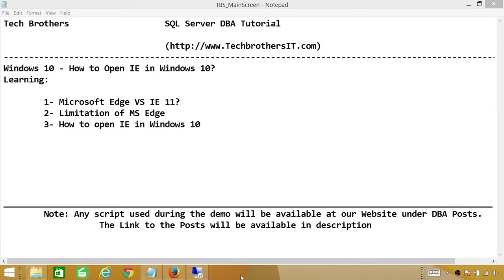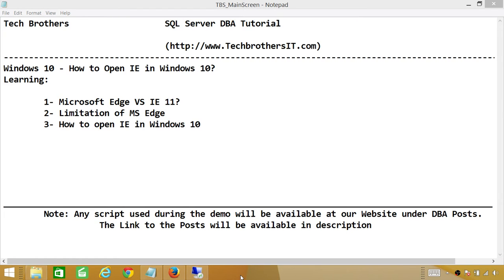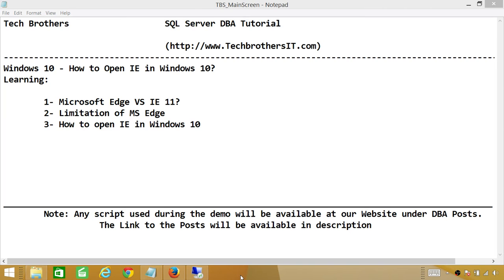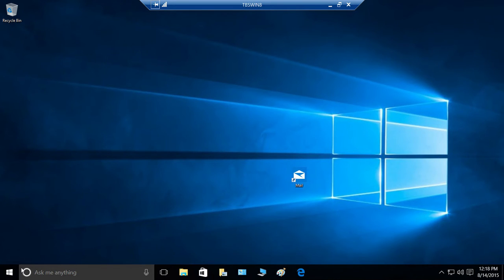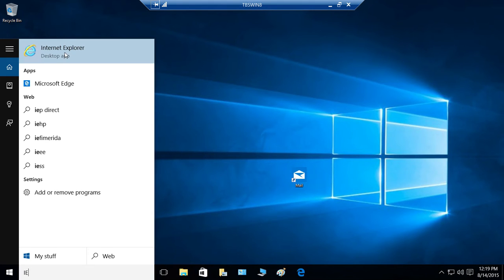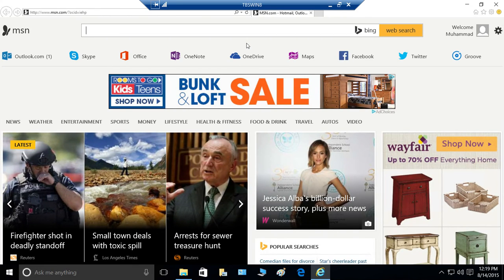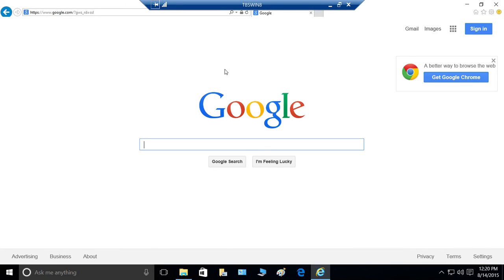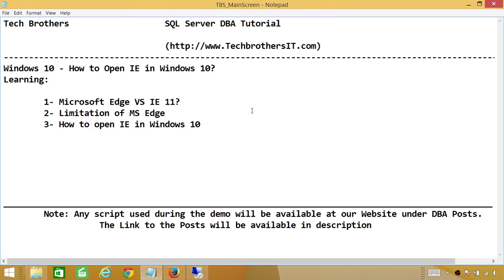How to Open IE in Windows 10 | Windows 10 Tutorial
How to open or find Internet Explorer in windows 10?
In this video you will learn following:
        1- Microsoft Edge VS IE 11?
 2- Limitation of MS Edge browser?
   3- How to open IE in Windows 10?